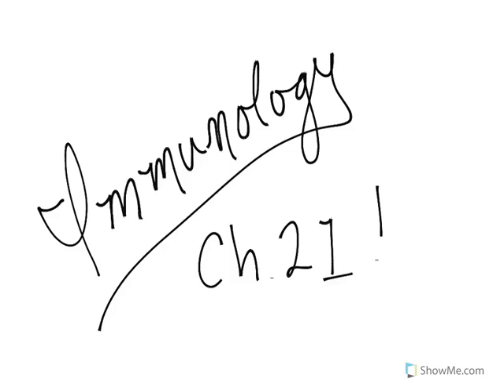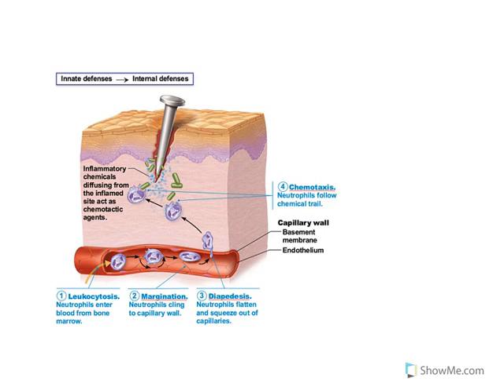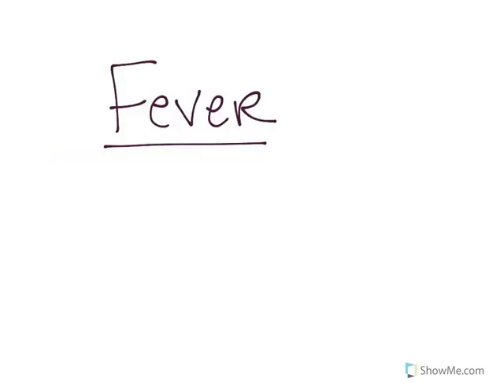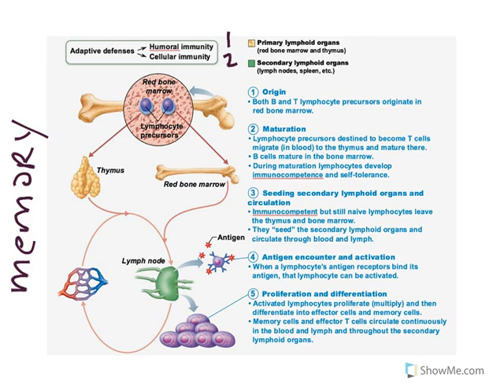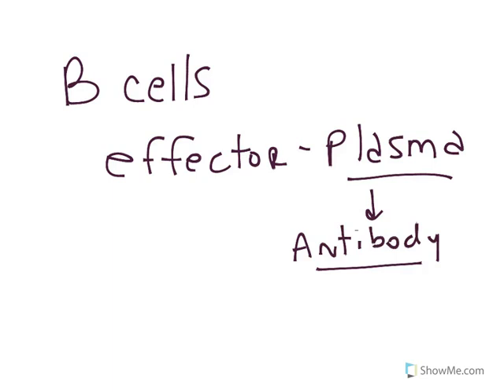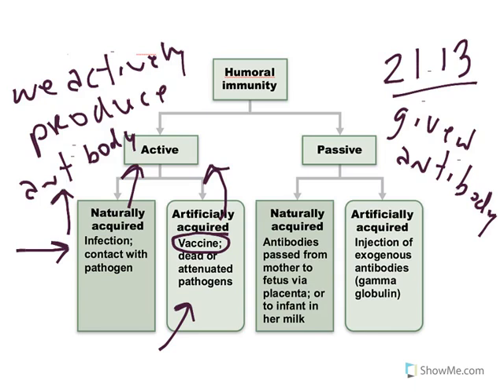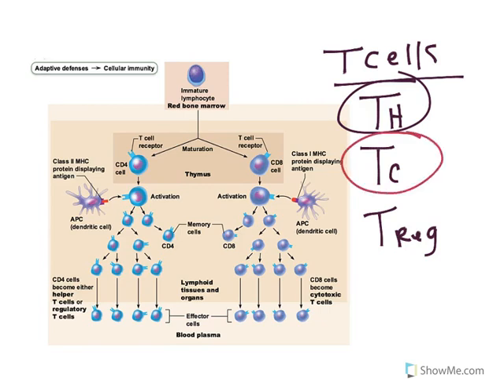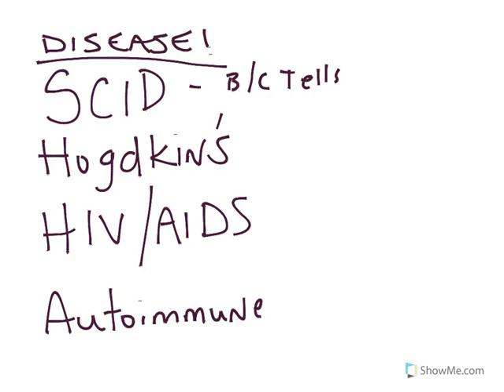Ch 21 - Immunology